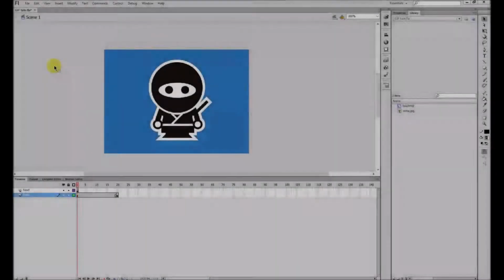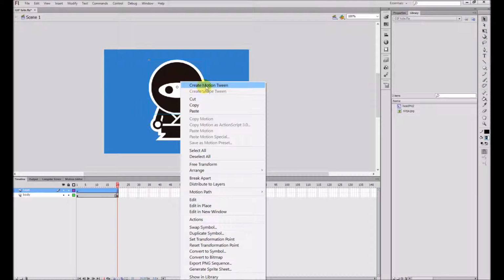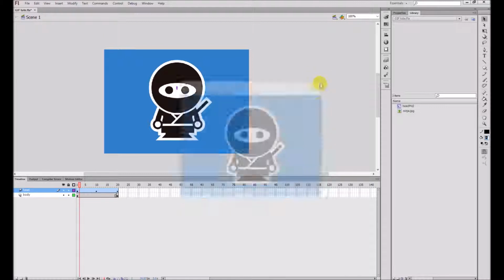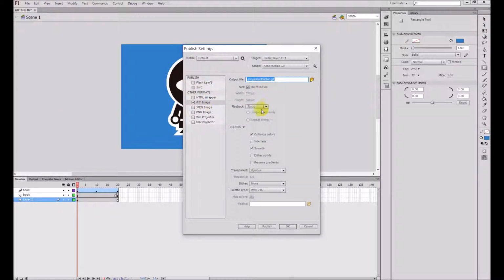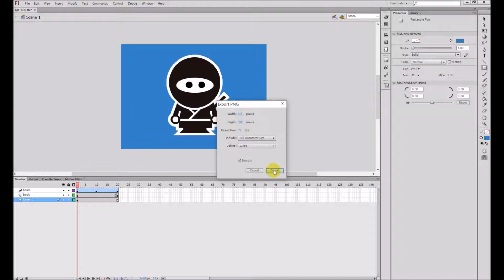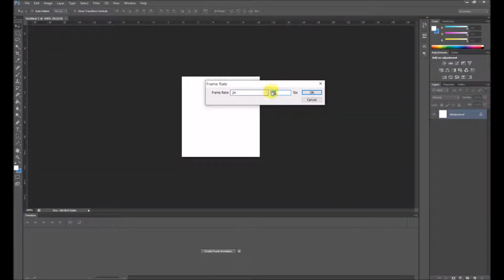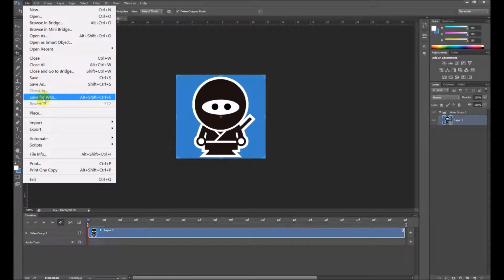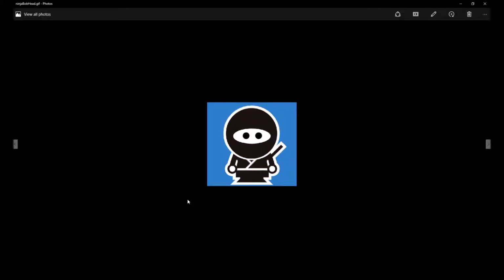GIF creation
How to create GIFs in Flash and export them in Photoshop